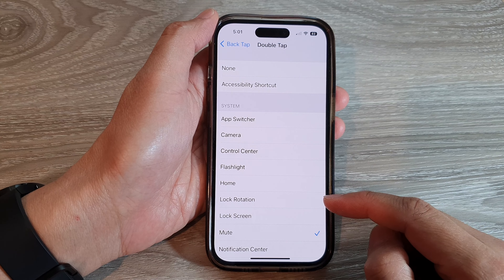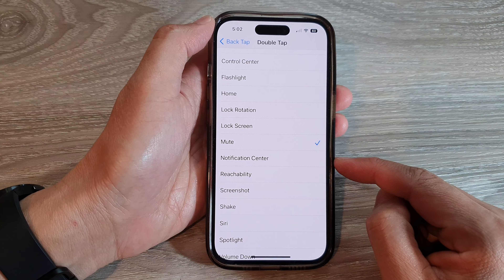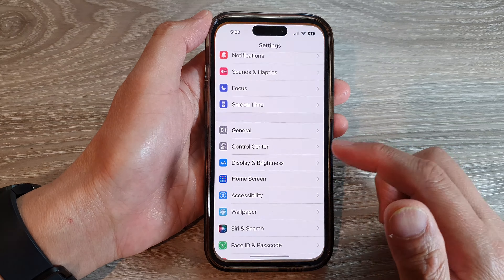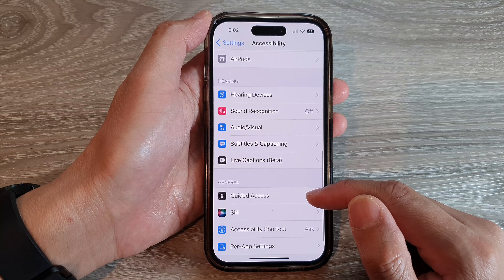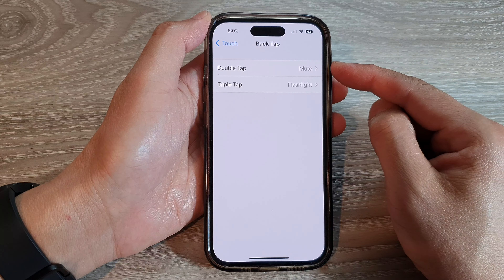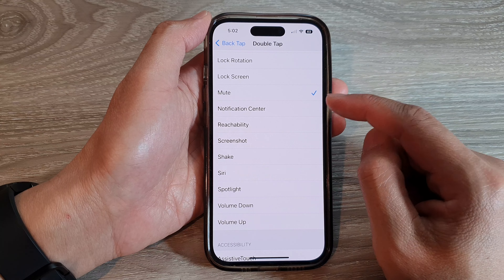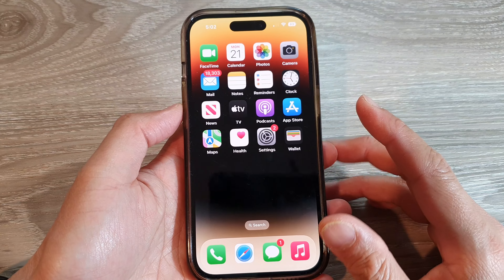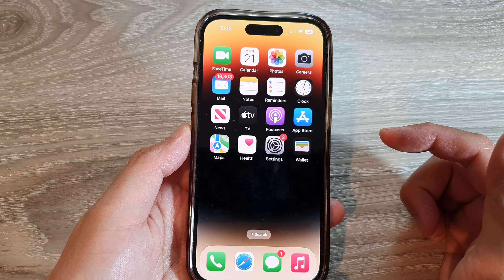iPhone 14's/14 Pro Max: How to Set Back Tap To Open Notification Center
Learn how you can set back tap to open the notification center on the iPhone 14/14 Pro/14 Pro Max/Plus.